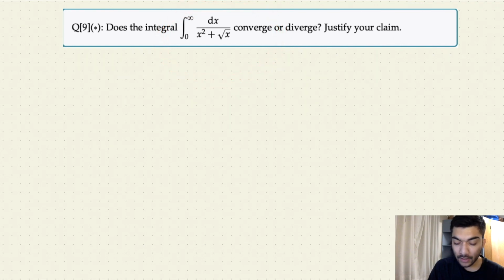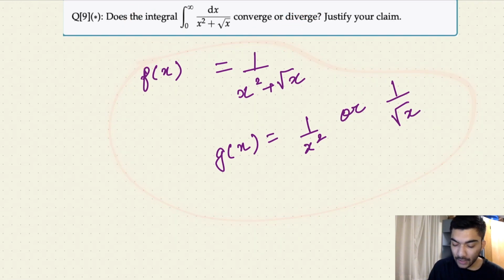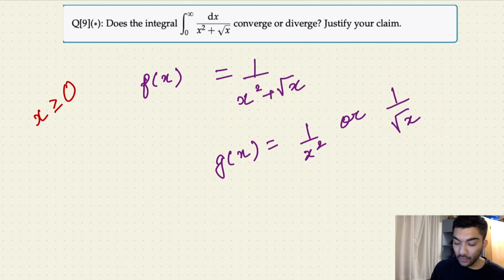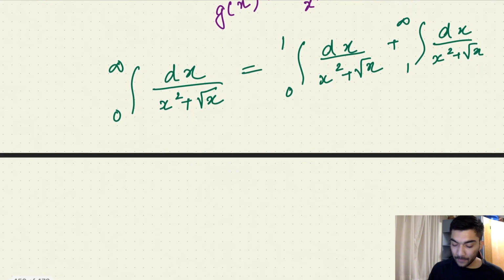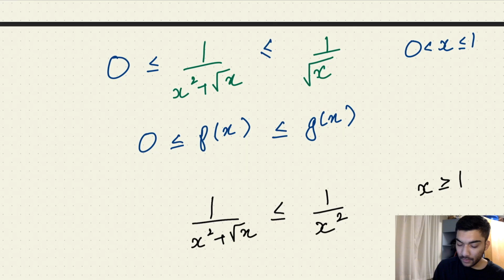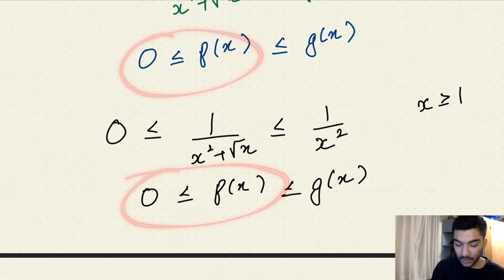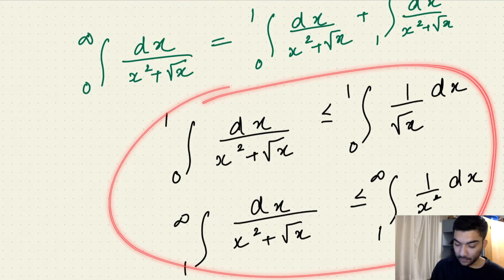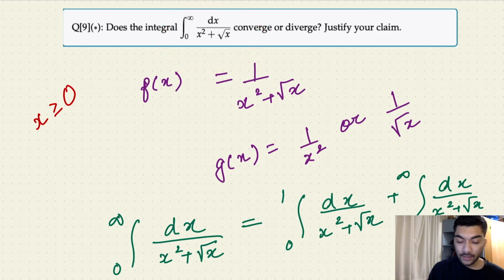Calculus Deep Dive: Does the Integral of 1/(x² + √x) from 0 to ∞ Converge or Diverge? - Explained!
Title: "Calculus Deep Dive: Does the Integral of 1/(x² + √x) from 0 to ∞ Converge or Diverge? - Explained!"

Description:

Welcome to our Calculus Deep Dive series, where we explore complex mathematical concepts and explain them in a way that's both comprehensive and easy to understand. In this episode, we're tackling a fascinating problem: the convergence or divergence of the integral of 1/(x² + √x) from 0 to infinity.

Understanding the behavior of integrals as they approach infinity is crucial for mathematicians, physicists, engineers, and anyone interested in the foundations of calculus. This particular integral poses an interesting challenge due to the combination of polynomial and radical expressions in the denominator.

 What You'll Learn:
- The concept of improper integrals and how they're approached in calculus.
- Techniques for determining the convergence or divergence of integrals.
- The importance of comparing integrals to well-known convergent or divergent series.
- Step-by-step analysis of the integral using comparison tests and limit comparisons.

 Why It's Important:
Convergence and divergence are not just abstract concepts—they have real-world implications in areas such as signal processing, quantum mechanics, and probability theory. By understanding how to analyze integrals like the one we discuss in this video, you'll gain deeper insights into the behavior of functions over large intervals.

Your support helps us create more educational material for everyone interested in mathematics.

 Questions?:
We love hearing from our viewers and strive to create a community where we can all learn and grow together.

Remember, whether you're a student, educator, or lifelong learner, our channel is a resource for everyone. So join us on this mathematical journey, and let's explore the universe of calculus together!